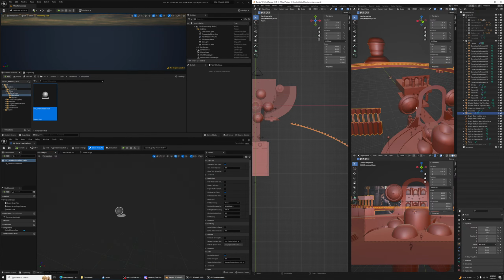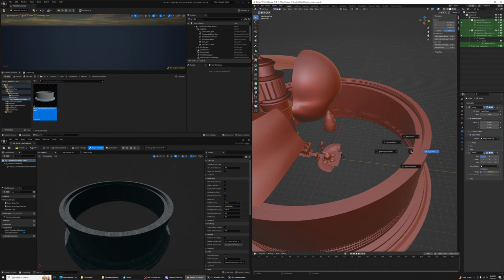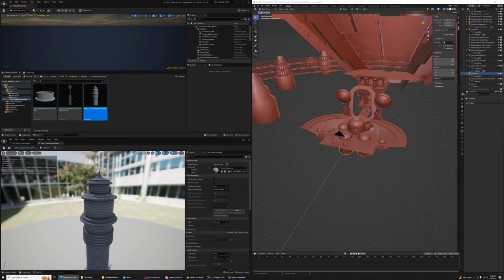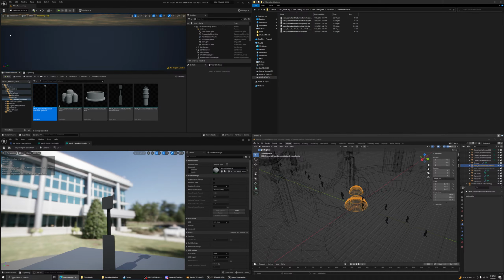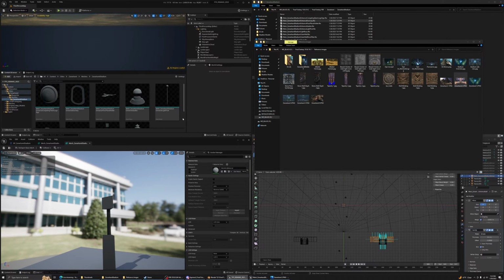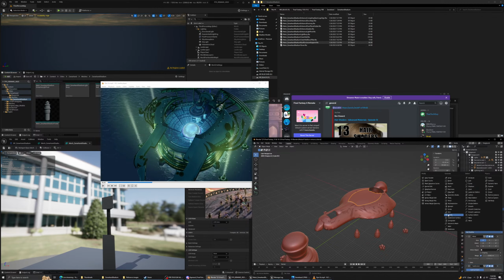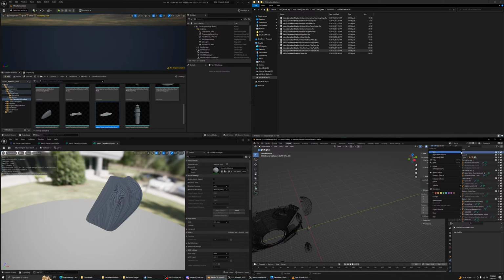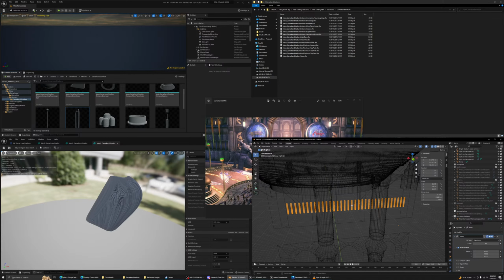Final Fantasy 10 Remake Part 101 (Unreal Engine 5.1)